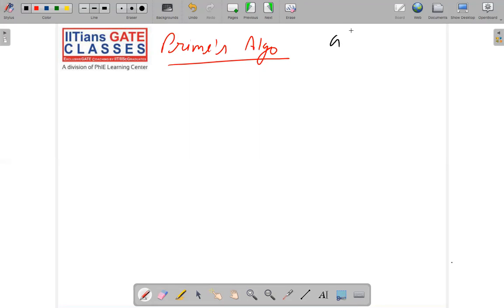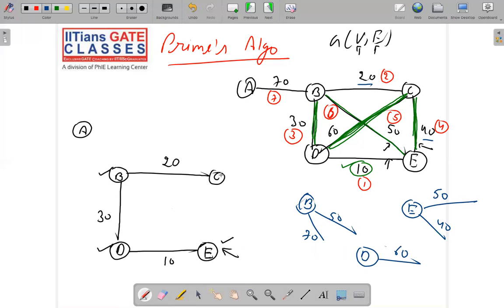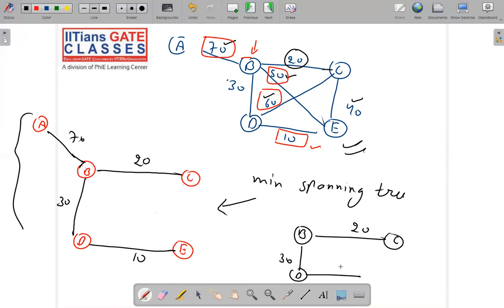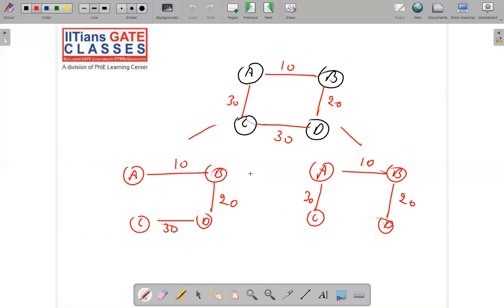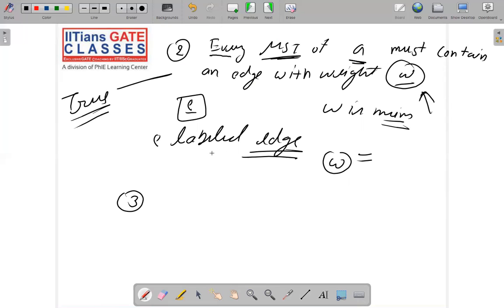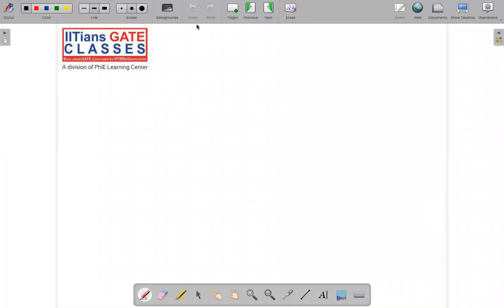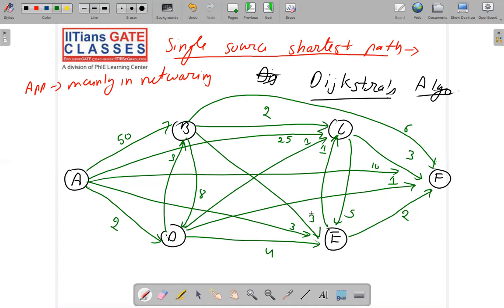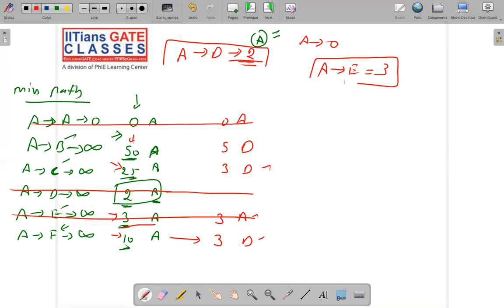Algorithm L10 | Useful for GATE CSE, UGC Net and PSU | GATE Computer Science Online Coaching